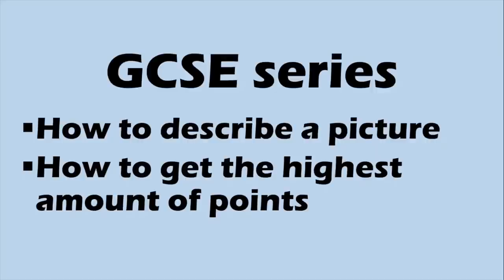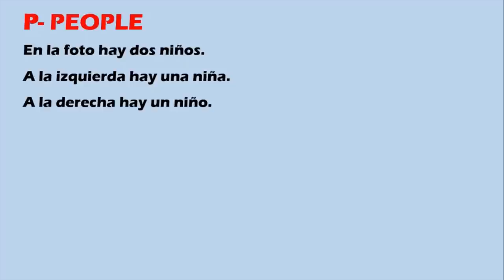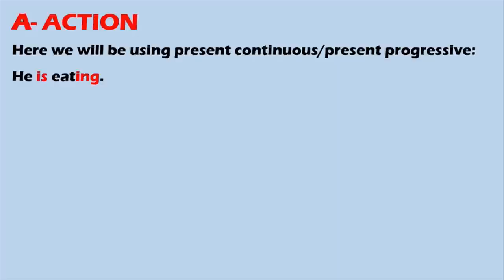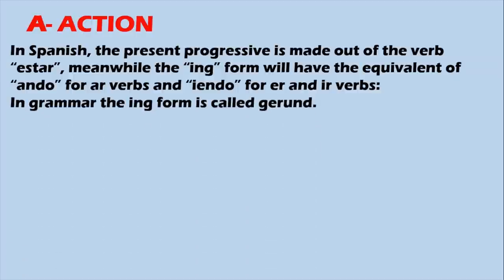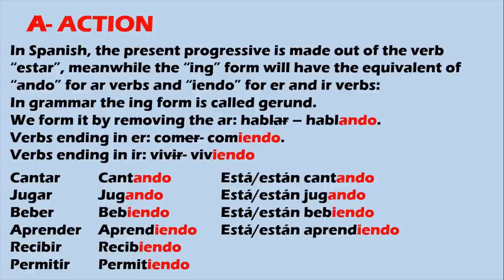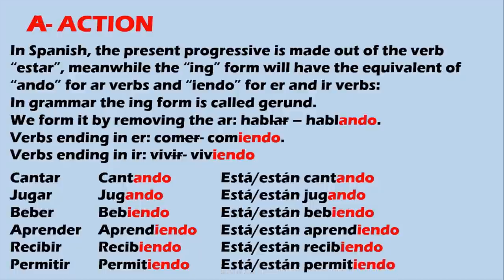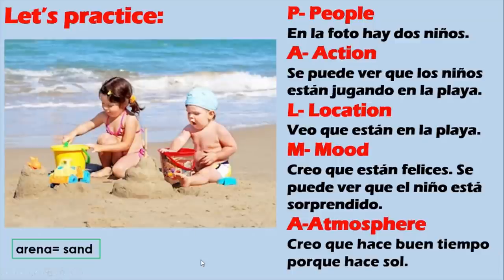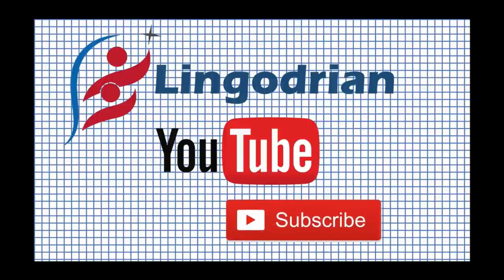How to describe a picture in your writing Spanish exam? Step-By- Step intro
In this video you can find a step-by-step presentation of how to describe a picture in Spanish for your Writing Foundation exam.
This videos was created to help you achieve 100% passing grade towards your Mock exams and GCSE exams and to feel comfortable about getting your highest amount of points.